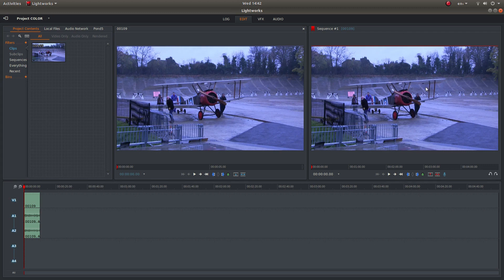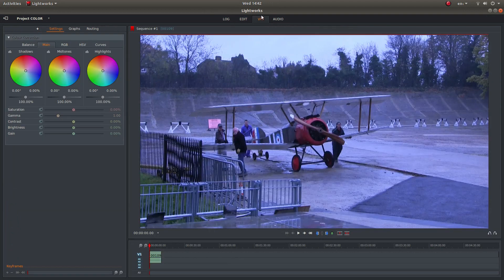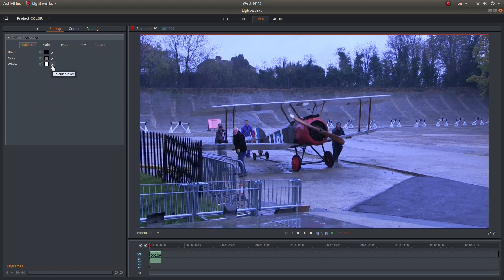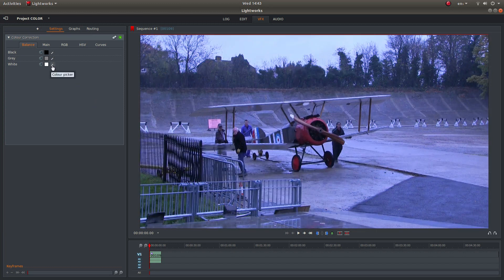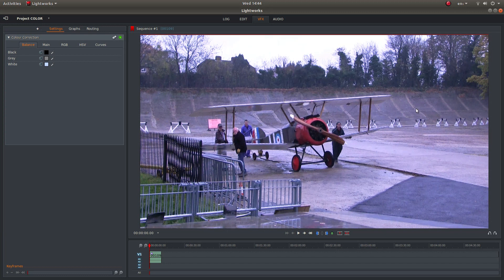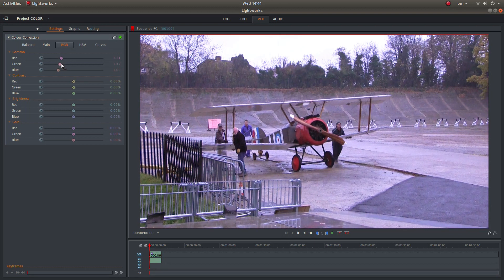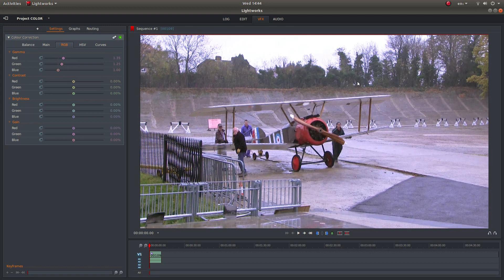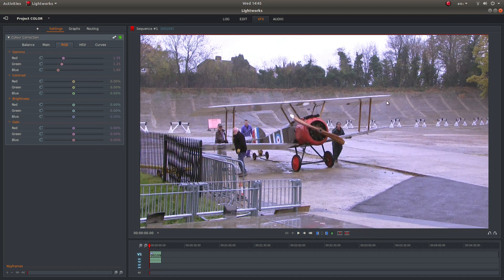Lightworks: Video Clip Color Correction. A Video Editing Tutorial.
How to correct/improve the colour of a  video/movie clip.

The free version comes with a limited number of features:
    • Realtime effects